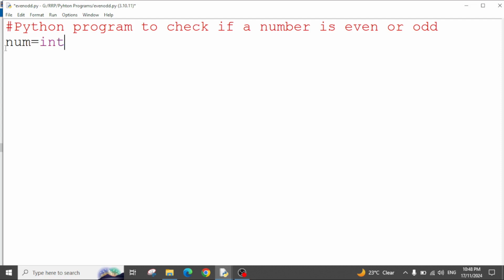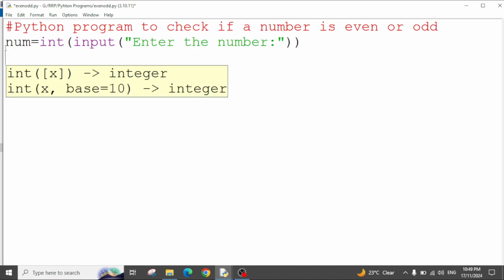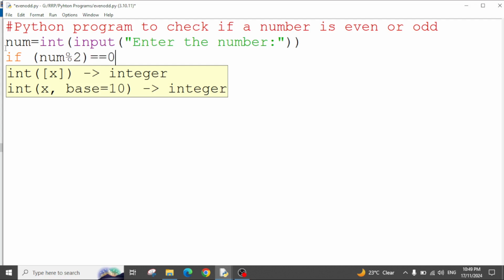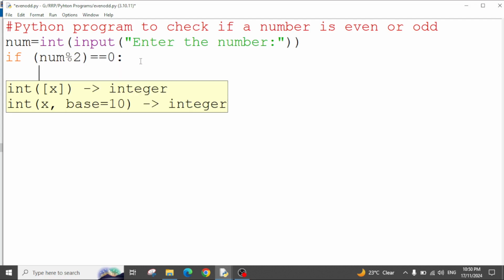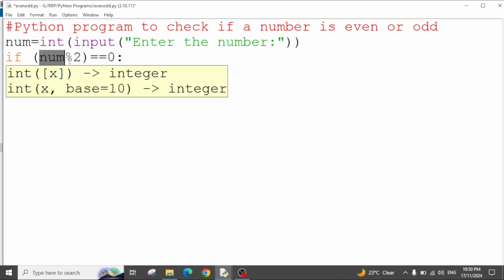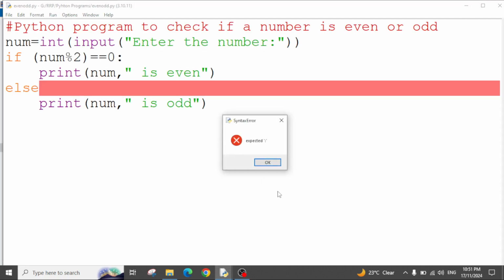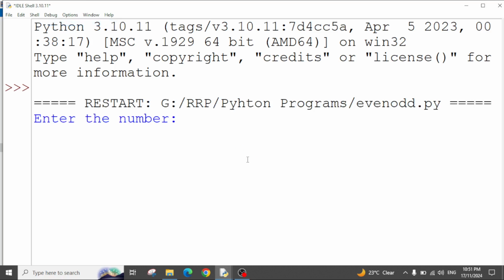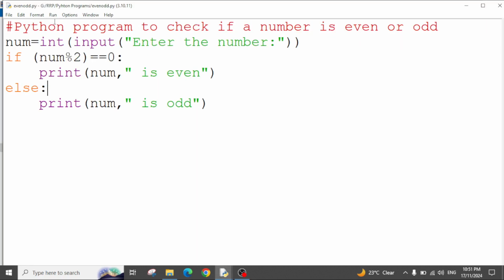Python program to check if a number is Even or Odd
A python program to check if the entered number is even or odd is demonstrated.